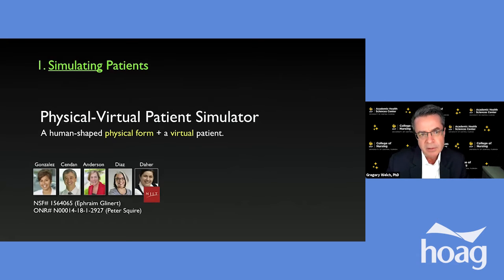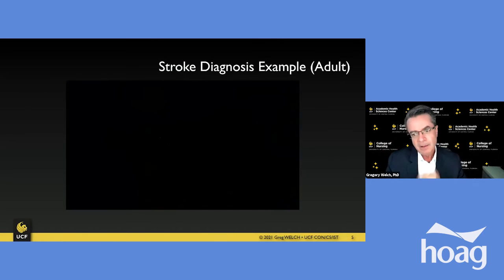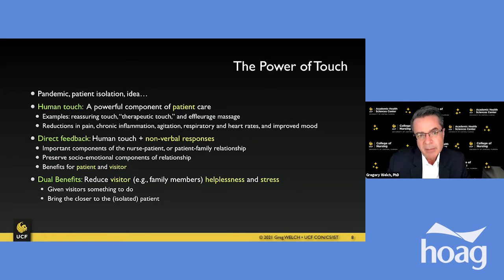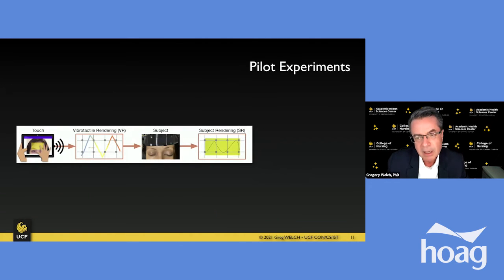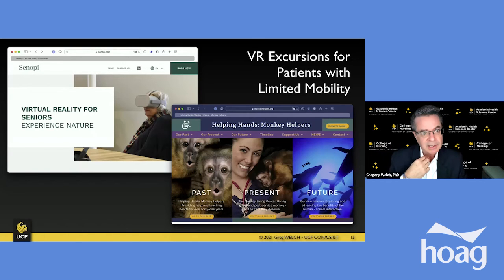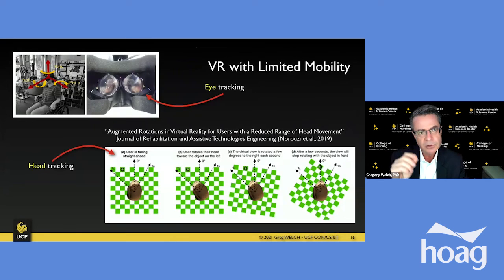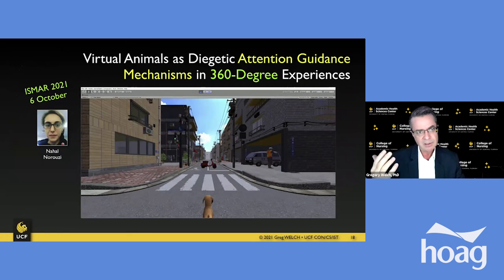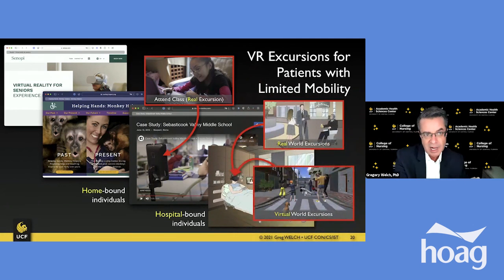XR for Simulating, Comforting, and Assisting Patients, Gregory F. Welch, PhD